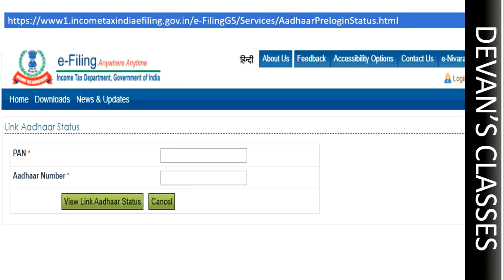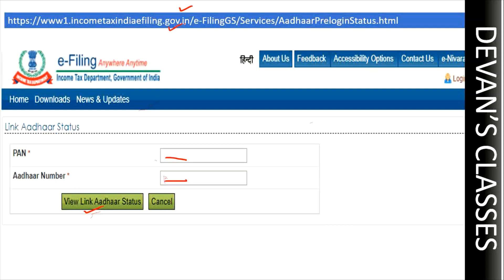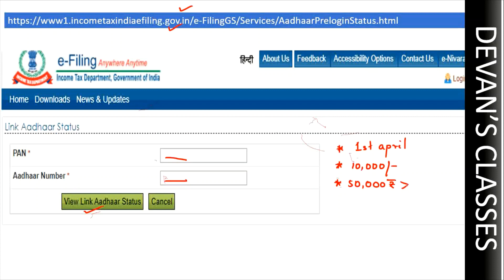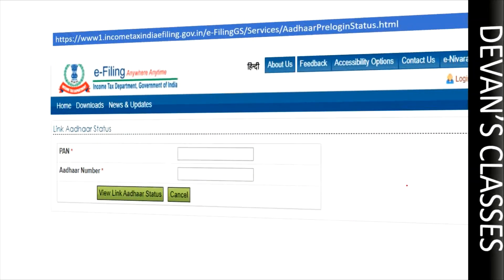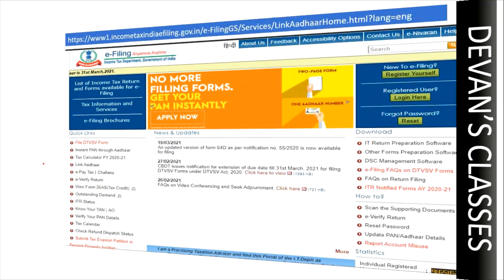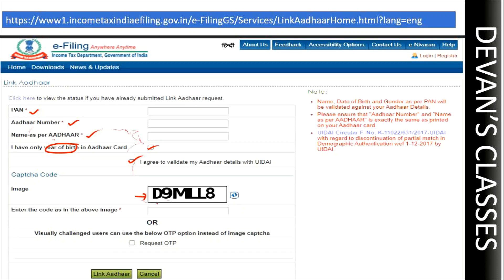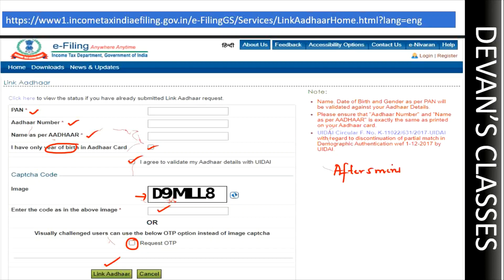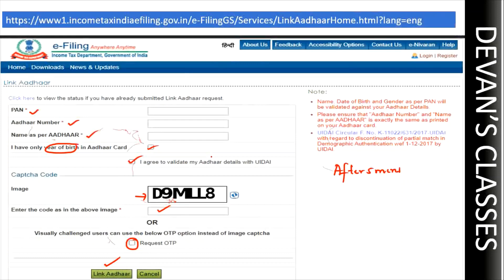How To Link AADHAR Card With PAN Card | Last date - 31st March | Devan's Classes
Hi everyone! I am Sai Devan. This video gives you a clear cut understanding on how to link Pancard with Aadhar card.

Exclusive Masterclass training is provided on
Quantitative Aptitude,
Reasoning,
Competitive English,
General knowledge,
Spoken English,
SOFT SKILLS.